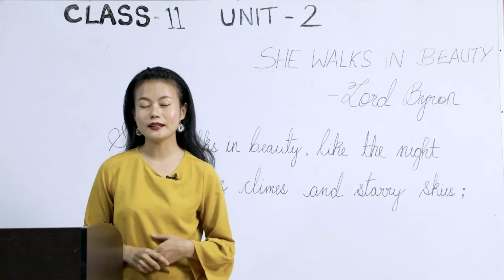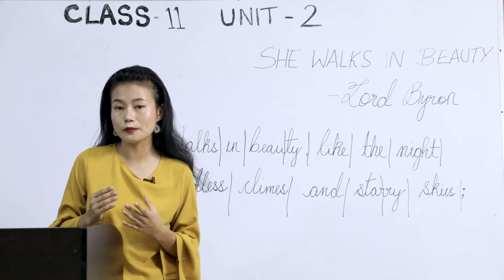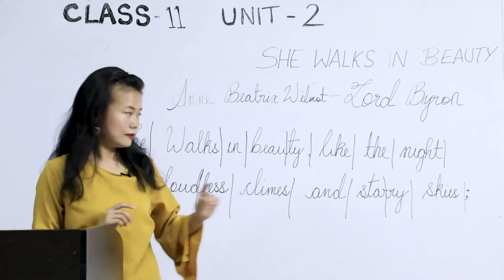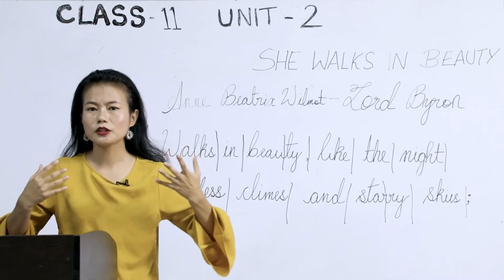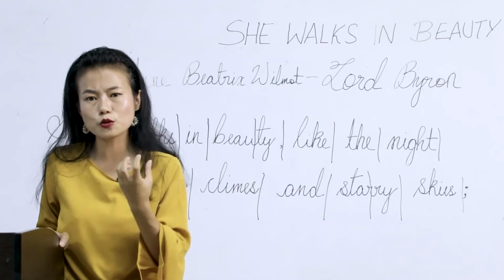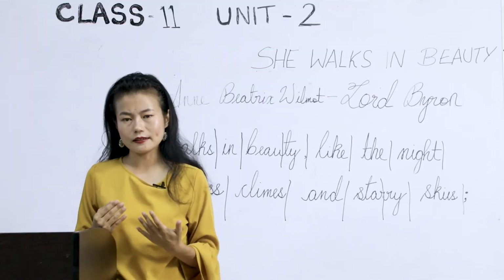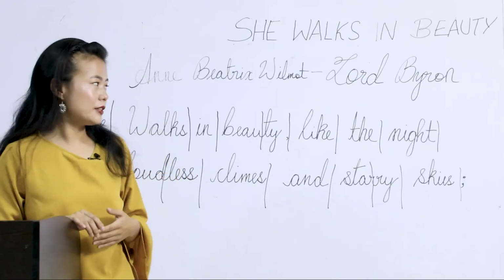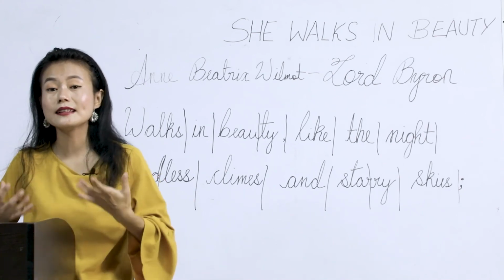Class 11 Alt.English 10 Sept 2020 Topic : She Walks in Beauty by Lord Byron